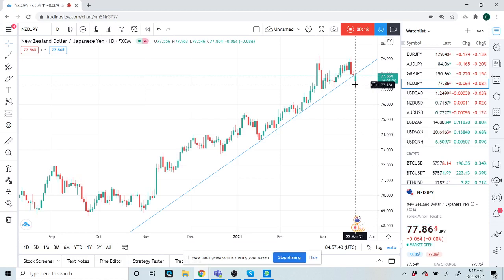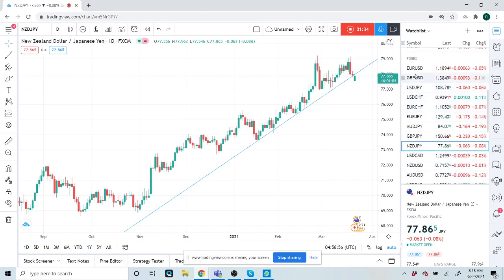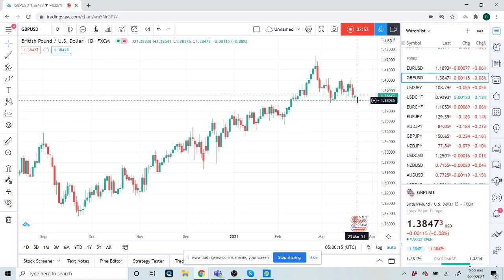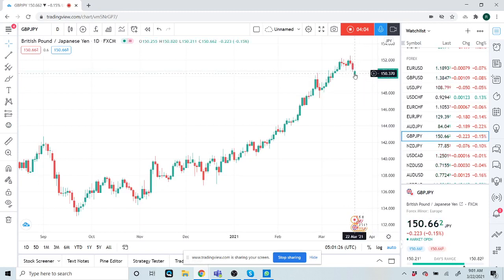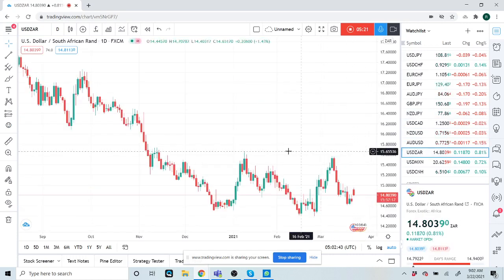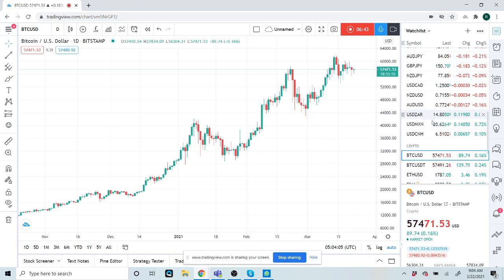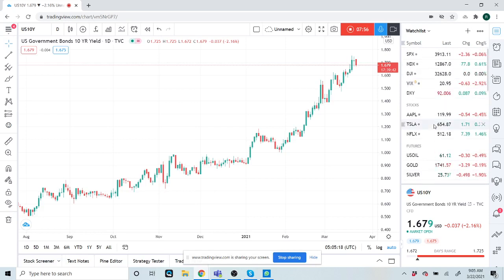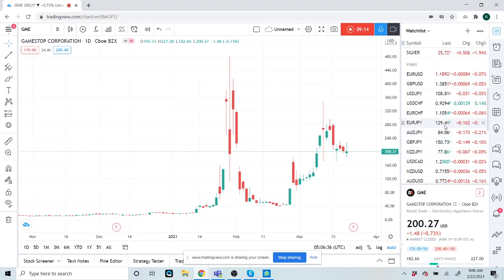FOREX & CRYPTO TRADING 22nd Mar (NZDJPY, DXY, SPX) an institutional view for individual traders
Still to hit bottom of post FOMC range
DXY beats EURUSD as our dollar play
NZDJPY interesting on the downside
Also USDJPY, USDCAD, NZDUSD